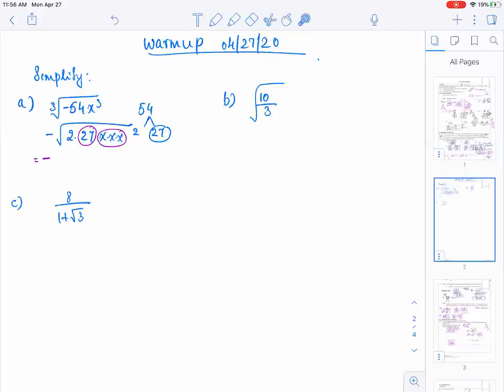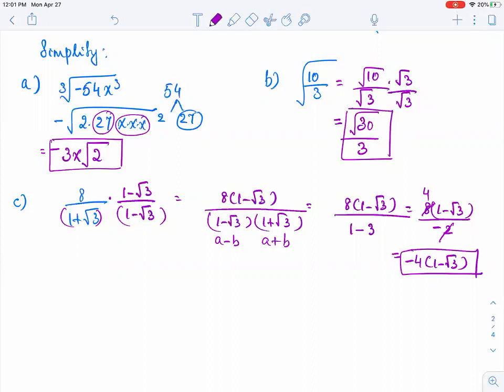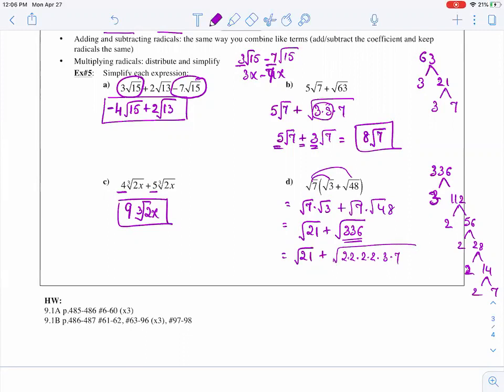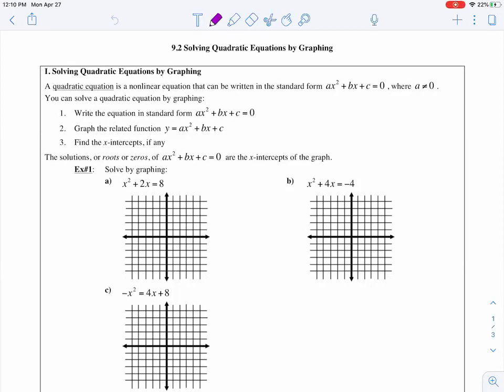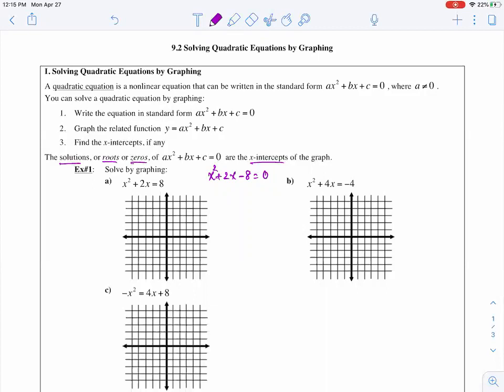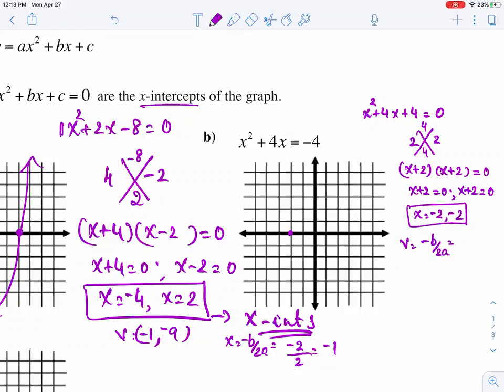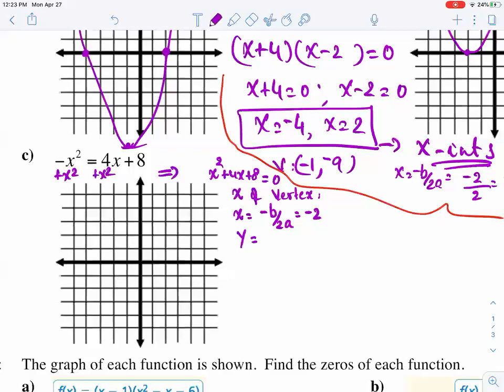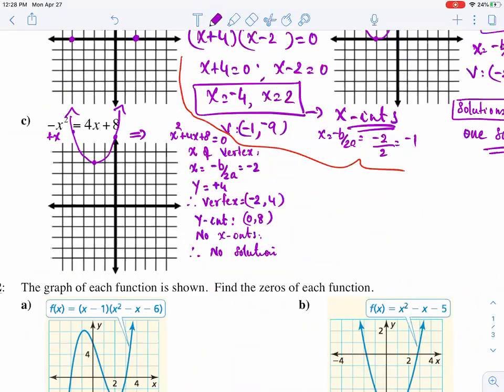Algebra 1 9.2